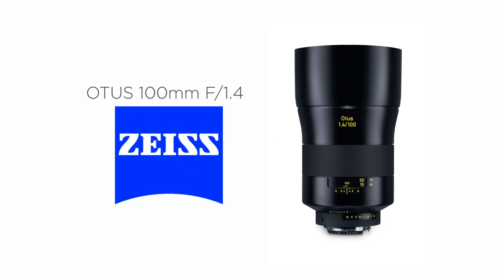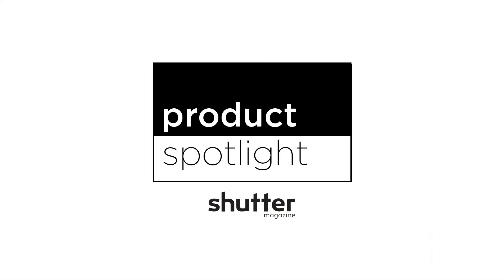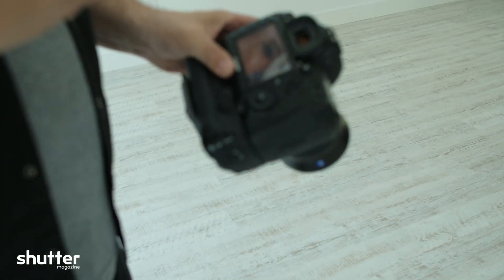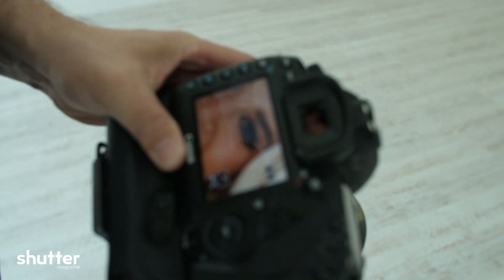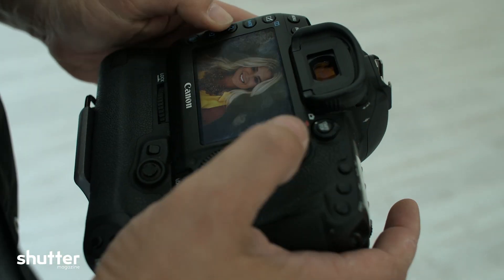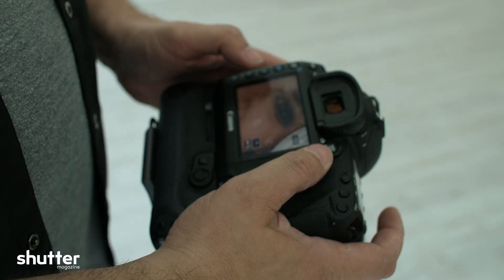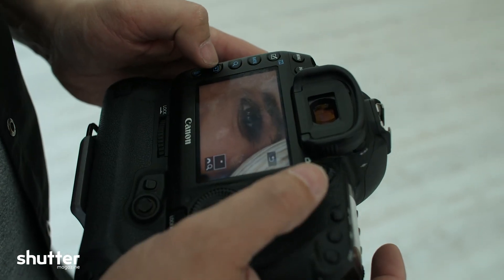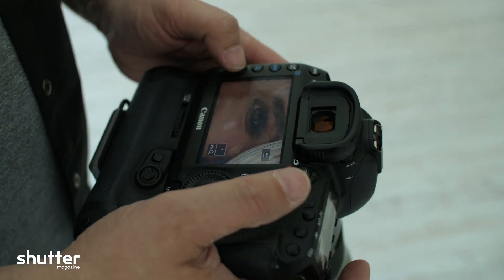Zeiss OTUS 100 f1.4 // Product Spotlight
This sexy beast is like no other 100mm lens. Made for 35mm, but delivers a look and feel of that of a medium format lens.

Zeiss has expanded their Otus line to include this 100mm lens. Not all lenses are created equally. Zeiss has invested a lot of time, energy and money into ensuring that this lens is free of both chromatic and spherical aberration.